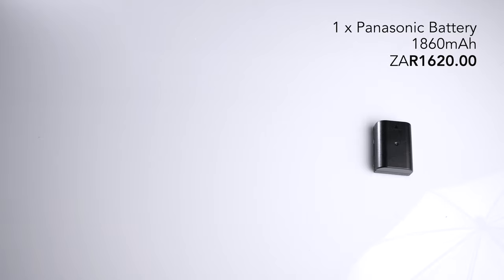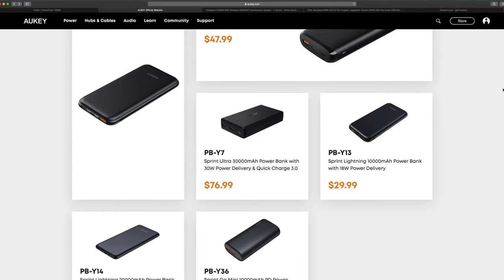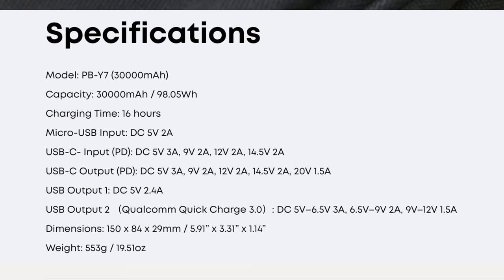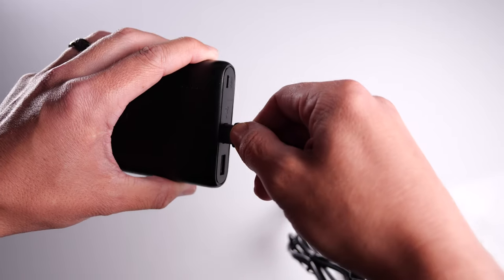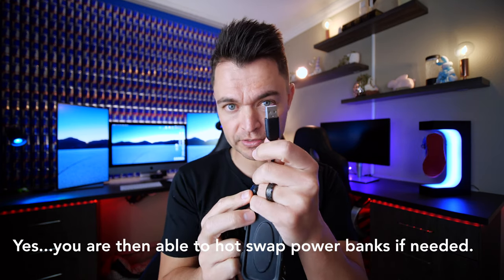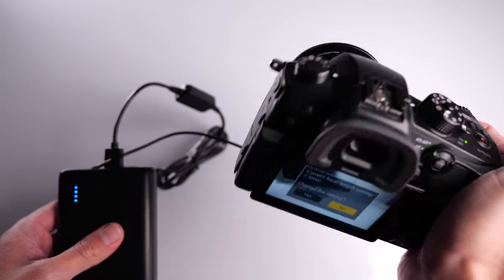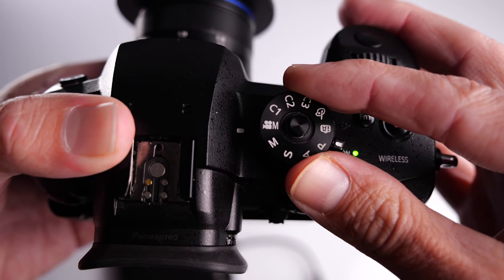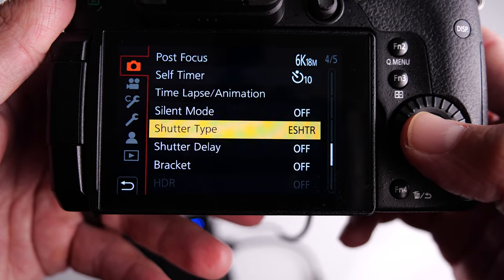Power your CAMERA off a USB PowerBank | GH5 | Dummy Battery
Manufacturers always recommend using original batteries and parts...please remember that doing this may void your warranty and if anything goes wrong, your manufacturer may not cover your fault.
RICH Photography will not be held liable for any issues.

Dummy Battery that I use (Amazon)
Anker 13 000mAh power bank - Small (Amazon)
Aukey 30 000mAh power bank - Large (Amazon)